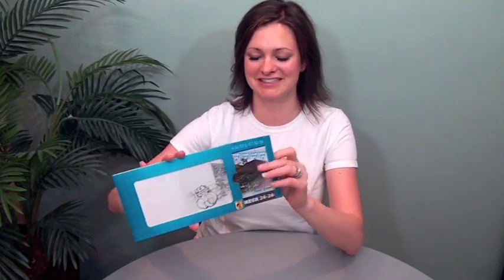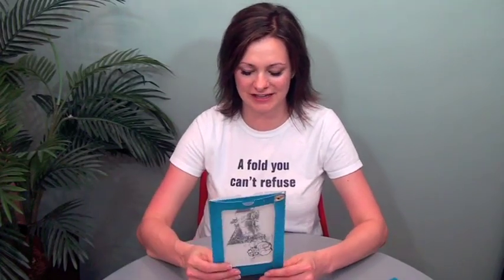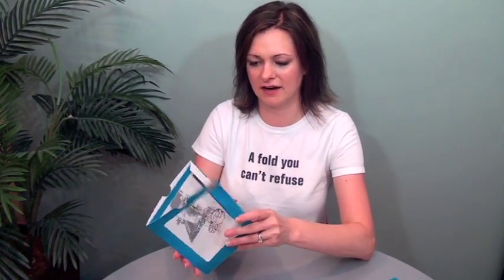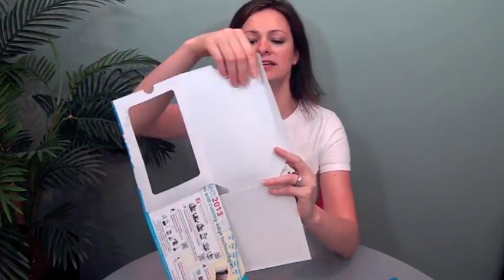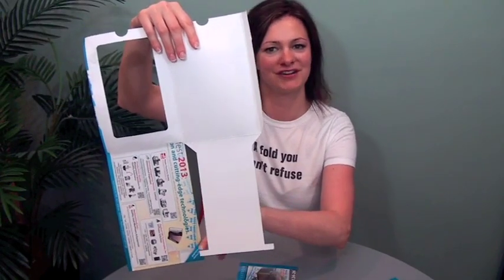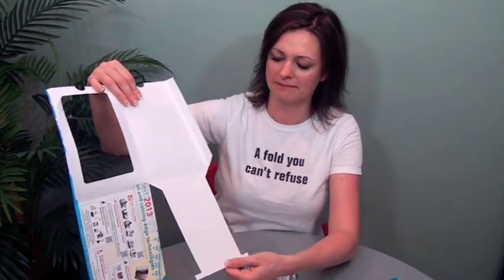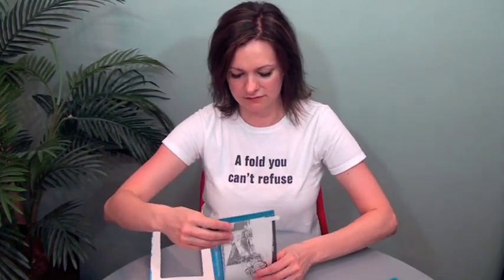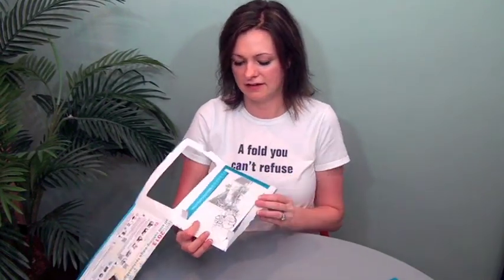FOW #244: Oktoberfest Mailer with Sliding Image Trick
Oktoberfest Mailer with Sliding Image Trick. Trish Witkowski shares her super-cool folding samples and helpful production tips. for folding ideas, downloads, and templates.